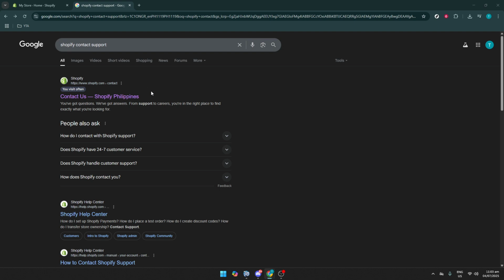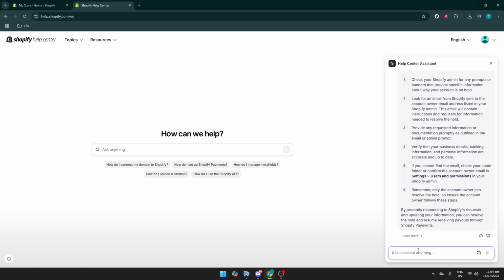How To Fix Your Shopify Payments Account Is On Hold